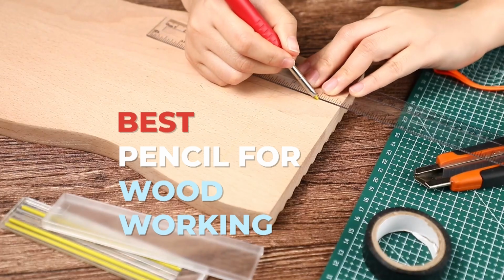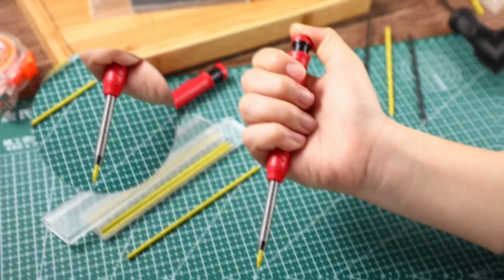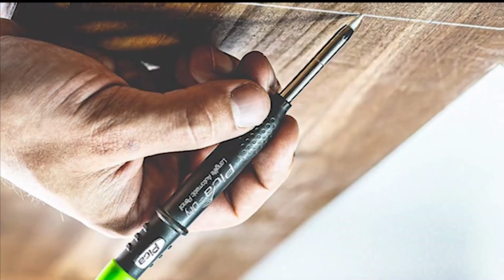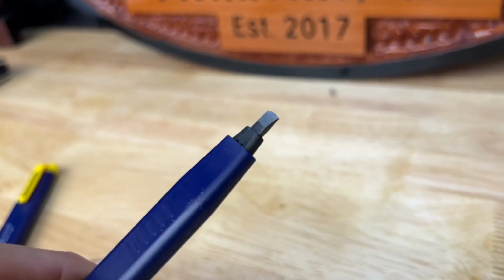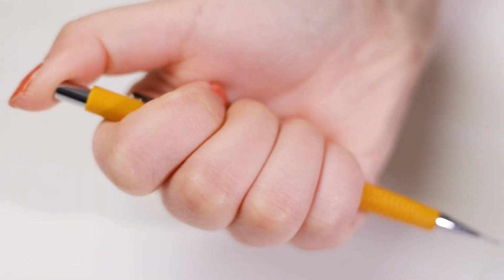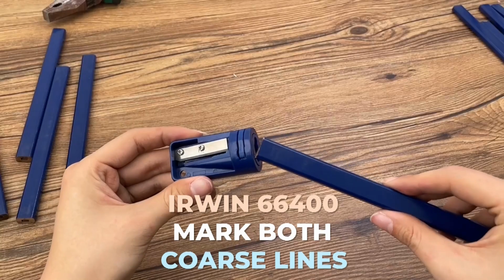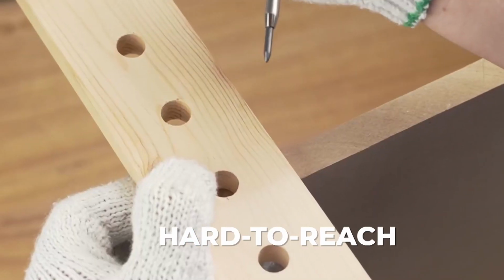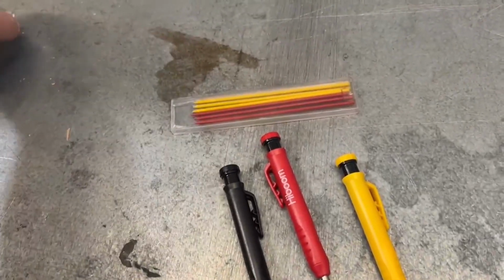What's the Best Pencil for Woodworking You Haven't Tried Yet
Tools Query reviewed the top woodworking pencil and here are the links to buy them.

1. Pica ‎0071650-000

2. Swanson Tool CP216

3. PENTEL P209BP2K6

4. IRWIN 66400

5. Hiboom Solid Pencil Set

A woodworking pencil is an indispensable tool for carpenters, woodworkers, and artisans. These specially designed pencils are built to withstand the challenges of the workshop environment. With a thicker lead ranging from 2mm to 5.6mm, they offer durability and allow for bold, visible markings on various surfaces, such as wood, metal, and concrete. Furthermore, woodworking pencils feature a sturdy casing, typically made of wood or plastic, ensuring a comfortable grip and preventing breakage during heavy use. These pencils are essential for accurately marking measurements, guiding precise cuts, and sketching intricate designs. Whether you're a woodworking enthusiast or a professional, having a woodworking pencil in your toolbox is a must.